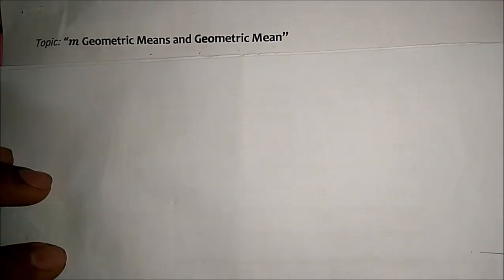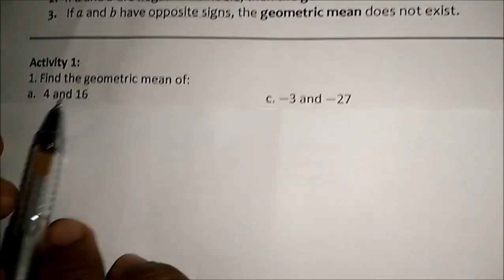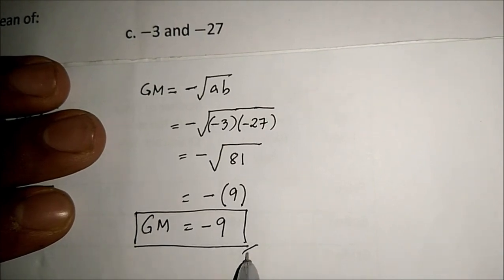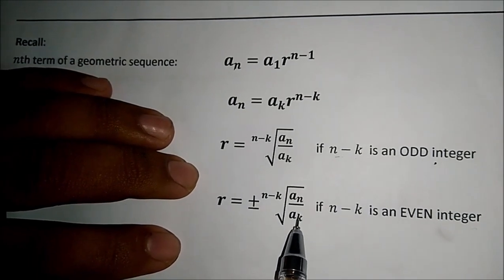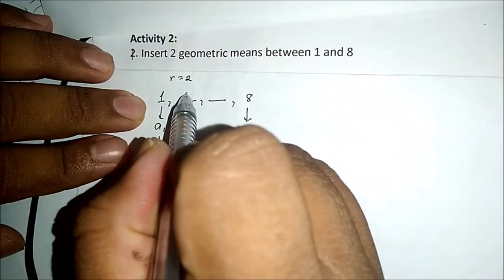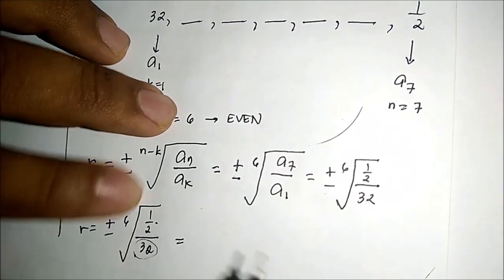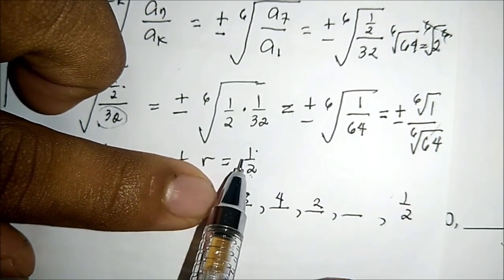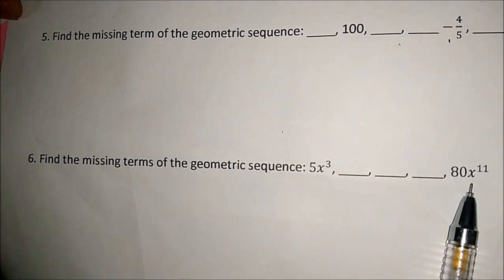Geometric Means and Geometric Mean